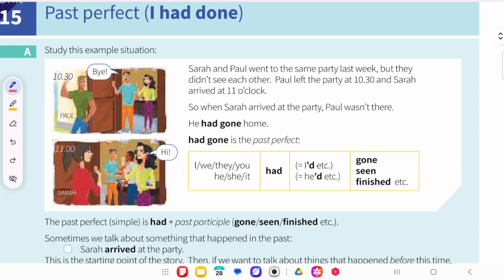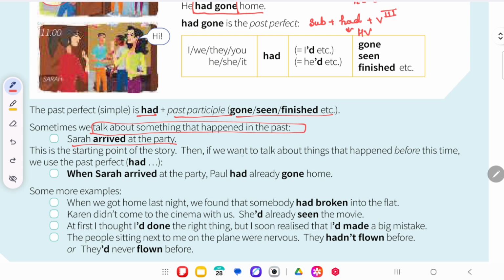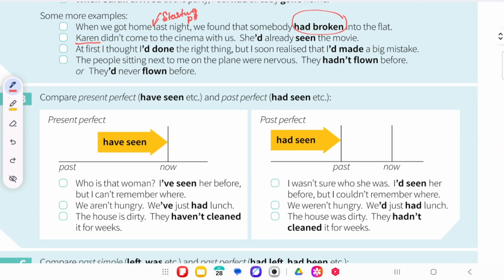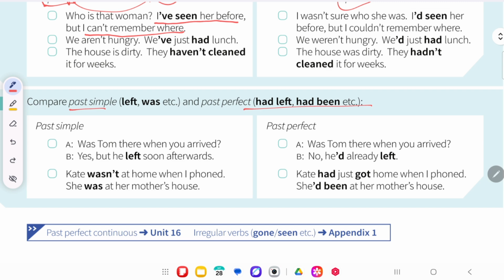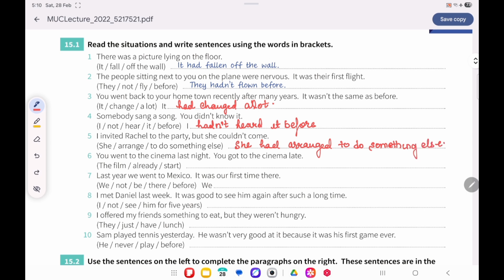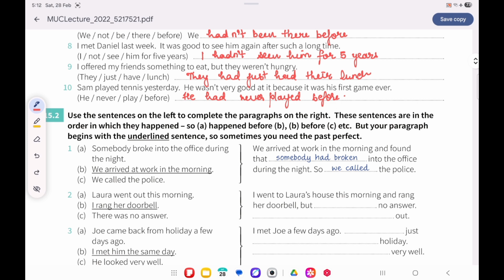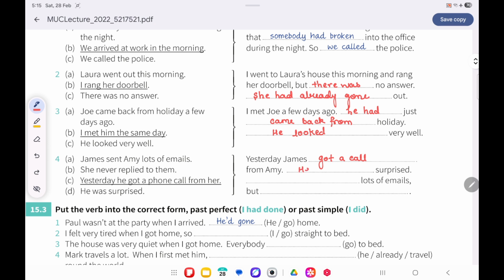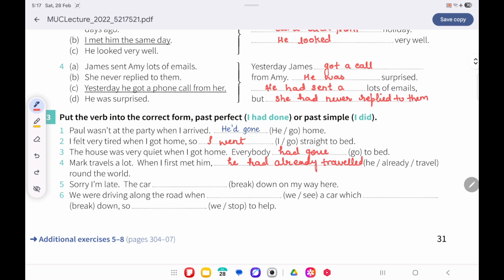Past Perfect Tense | English Grammar in Use